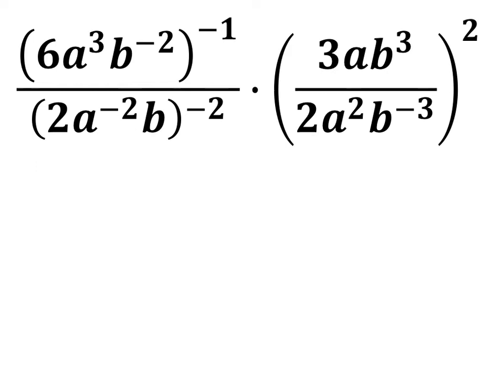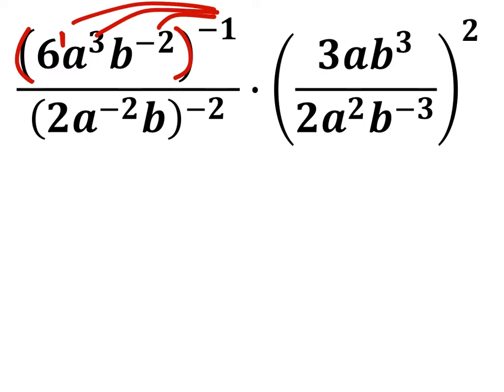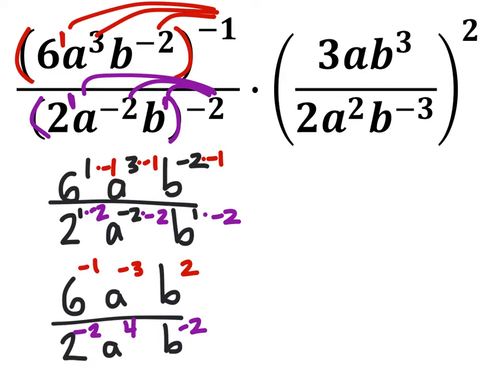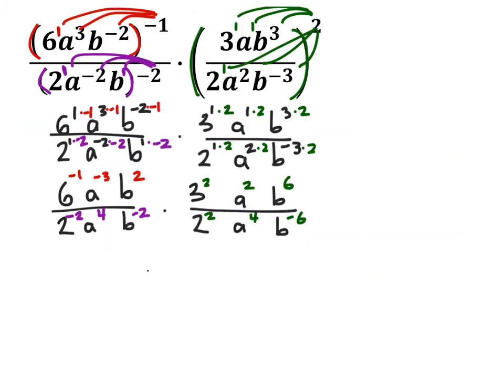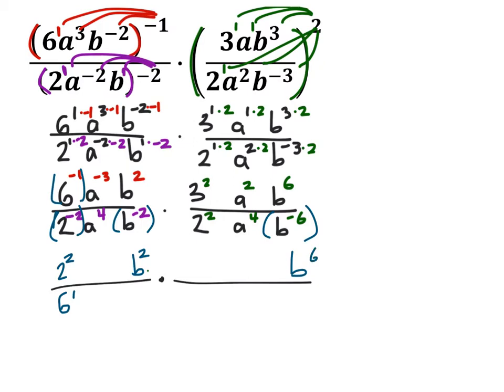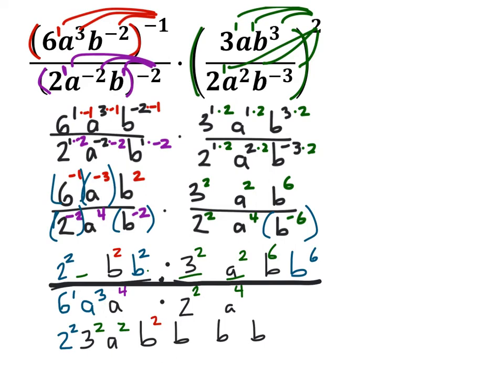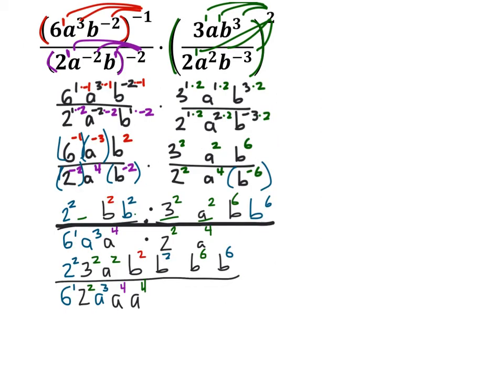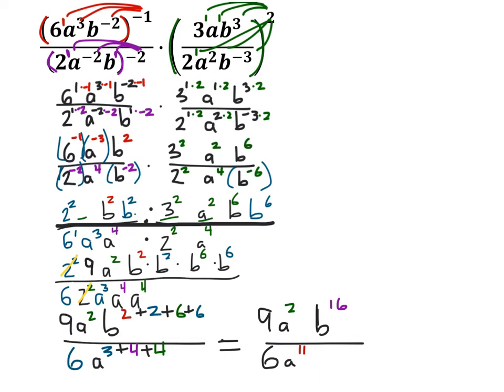How to Simplify with Fractions and Exponents: (6a^3b^-2)^-1 /(2a^-2b)^-2 * (3ab^3/2a^2b^-3)^2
The problem:
(𝟔𝒂^𝟑 𝒃^(−𝟐) )^(−𝟏)/(𝟐𝒂^(−𝟐) 𝒃)^(−𝟐) ∙((𝟑𝒂𝒃^𝟑)/(𝟐𝒂^𝟐 𝒃^(−𝟑) ))^𝟐

The solution: (3b^16)/(2a^9)